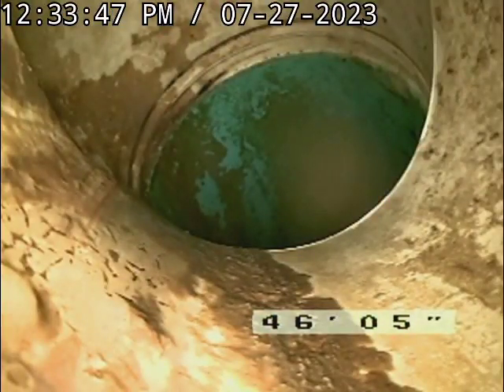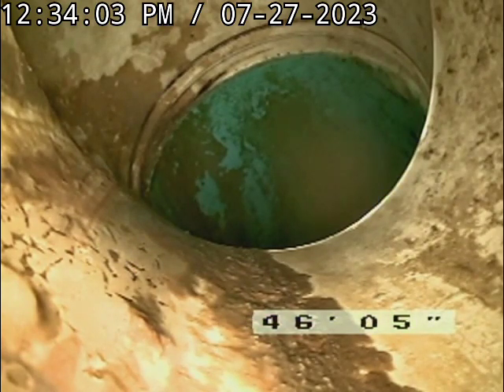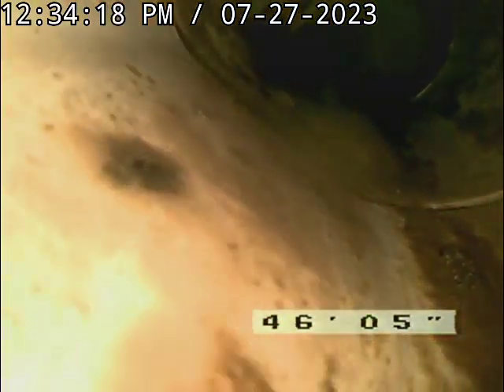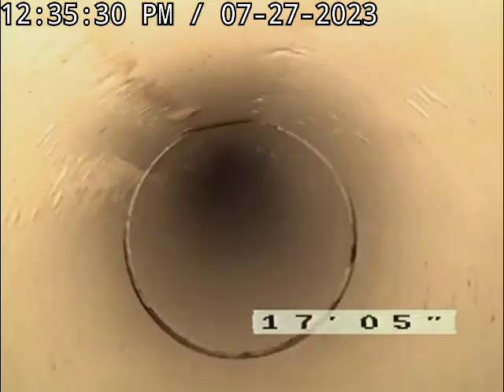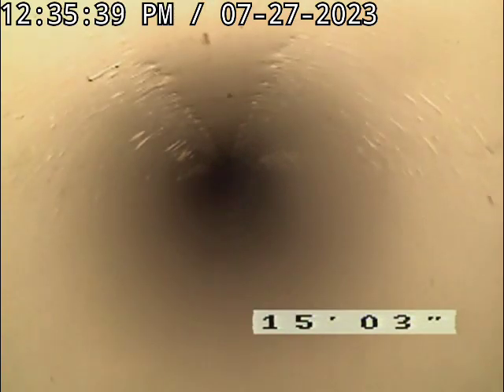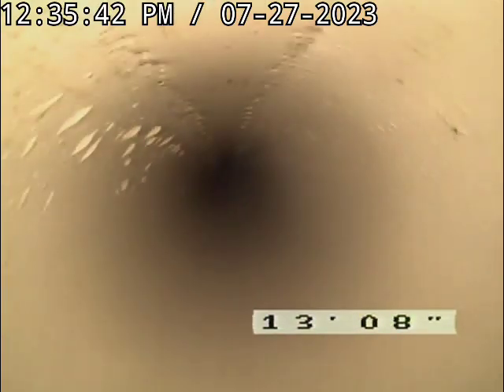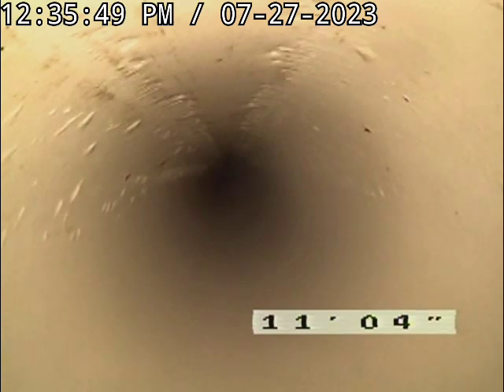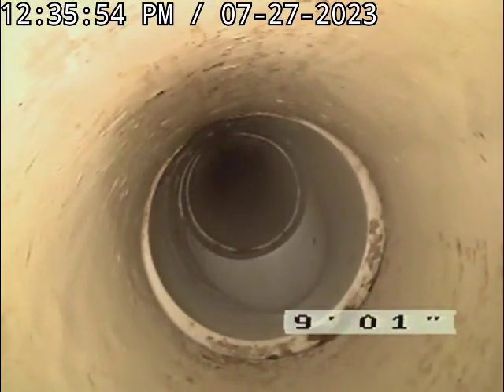210 Wyman Ave Intervale NH Sewer inspection inside